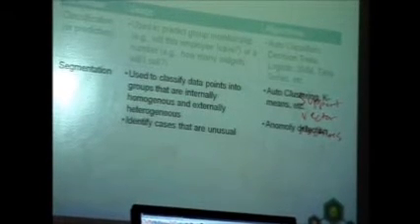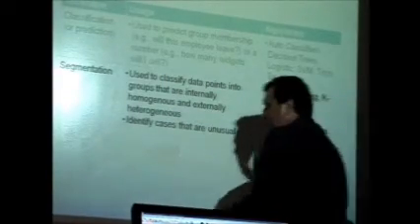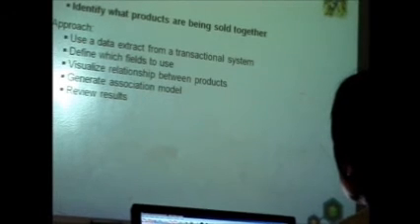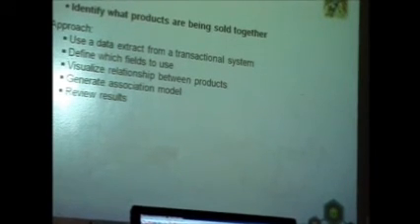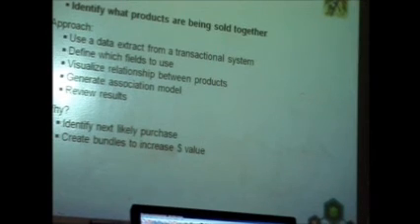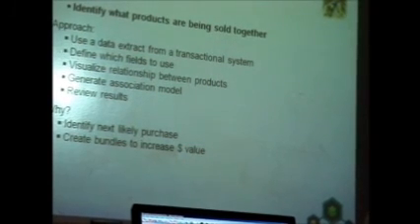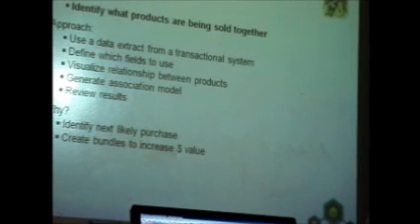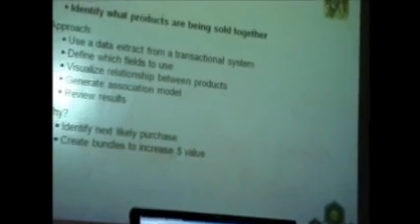IBM SPSS 4 1B